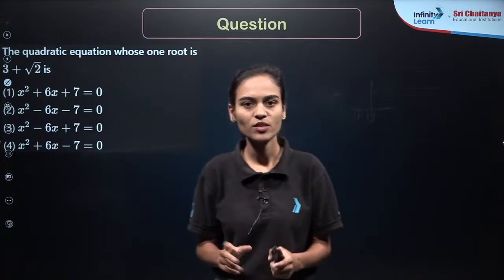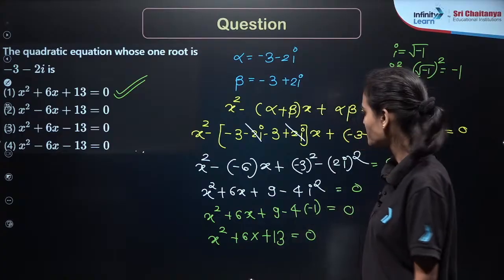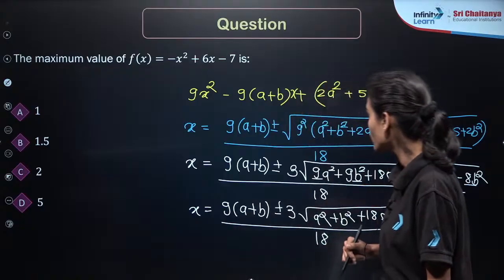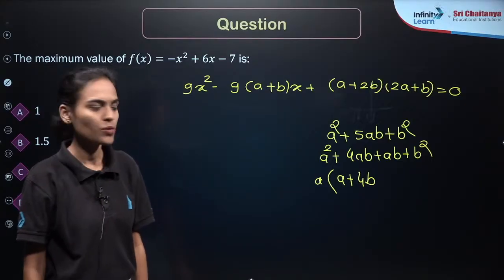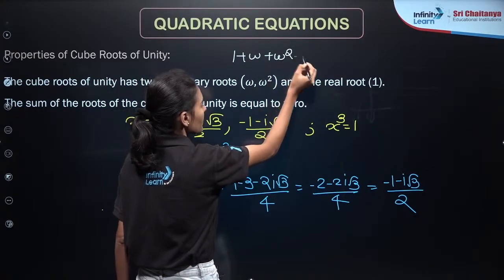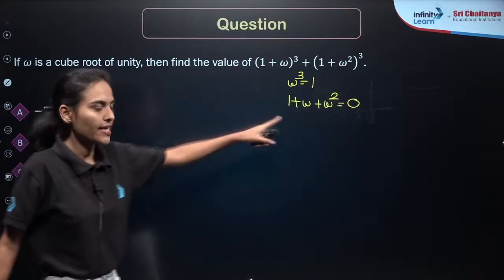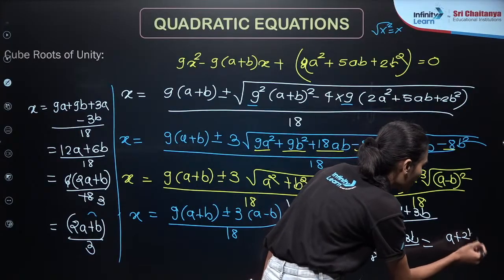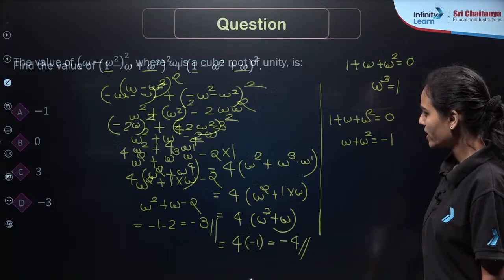Quadratic Equation - Graph, Maximum, Minimum Values | Class 10 Maths | CBSE Board | Pradnya Ma'am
In this video, Pradnya Ma’am explains Quadratic Equations with a clear focus on Graphs, Maximum and Minimum Values. This session is designed to help Class 10 students strengthen their concepts for CBSE Board Prep and achieve accuracy in exams.

📌 What you’ll learn in this video:
Understanding the graph of a quadratic equation
Finding maximum and minimum values step by step
Important tips for CBSE 2026 exam preparation
How quadratic equations are asked in CBSE Board Maths

This lesson is perfect for students looking for a complete CBSE Prep guide for Quadratic Equations in Class 10 Maths.